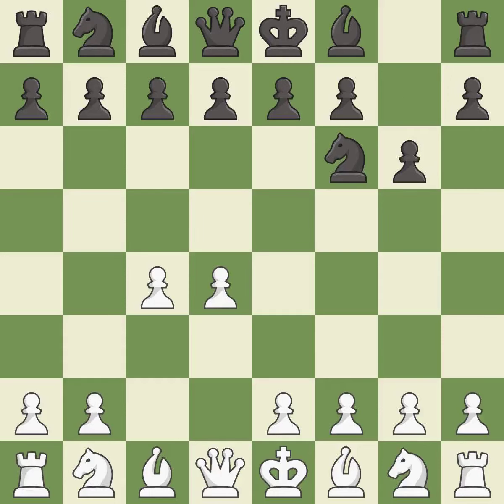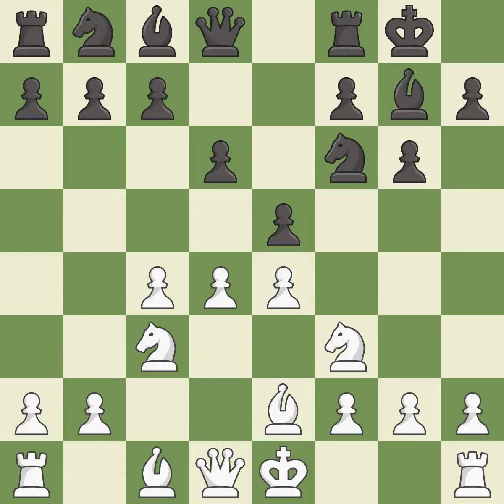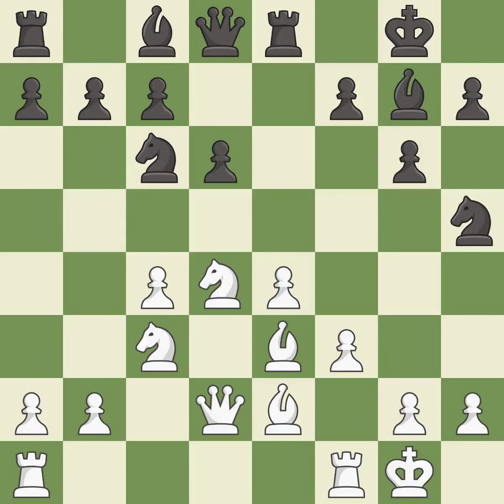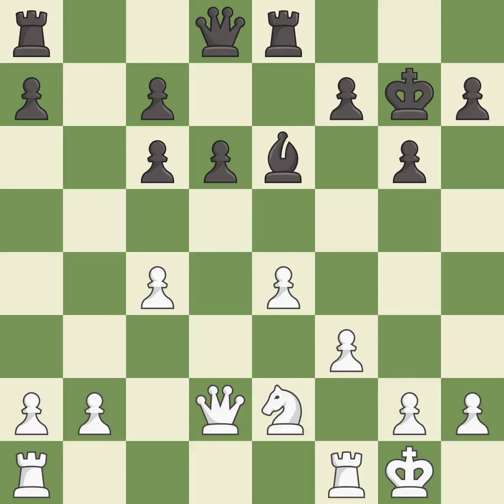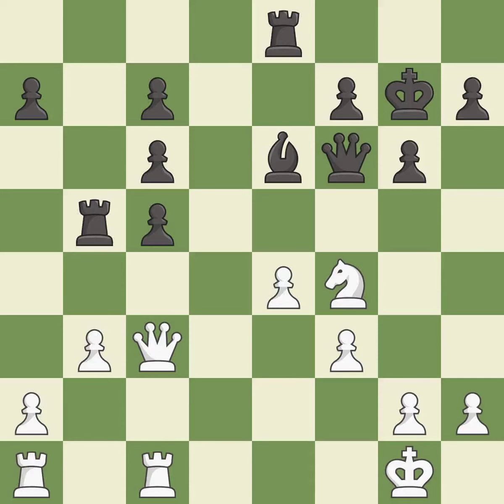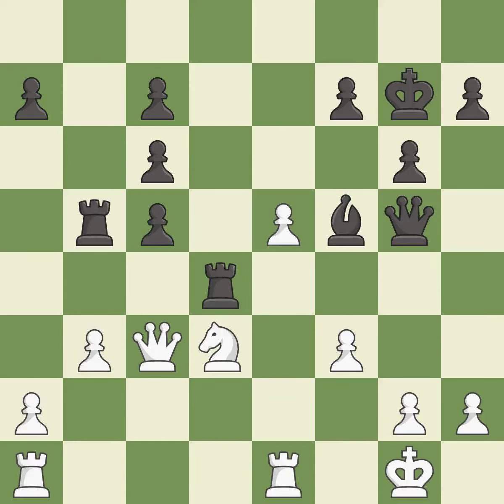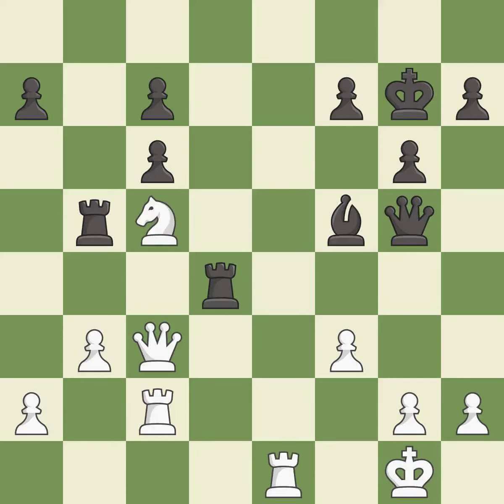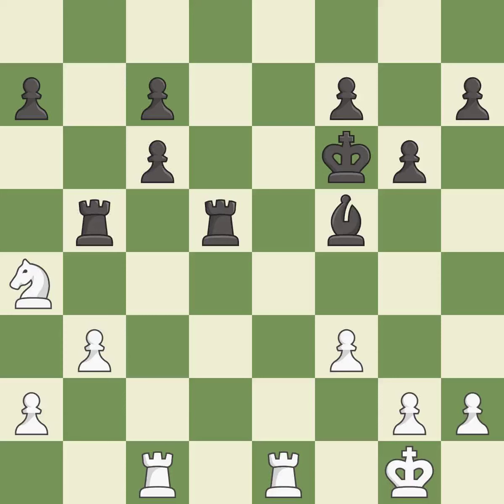White Melkumyan, H.,Black Harutjunyan, G.,King's Indian Defense: Orthodox Variation, 6...e5 7.O-O e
White Melkumyan, H.,Black Harutjunyan, G.,King's Indian Defense: Orthodox Variation, 6...e5 7.O-O exd4 8.Nxd4 Re8 9.f3 Nc6 10.Be3 Nh5 11.Qd2